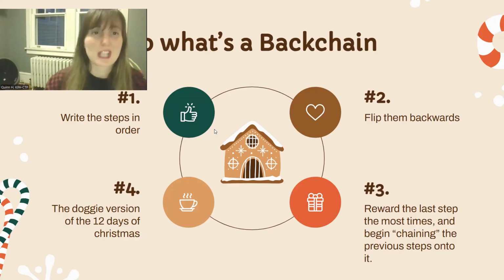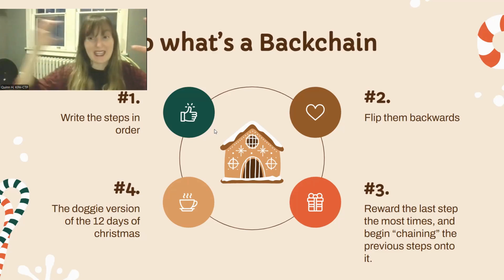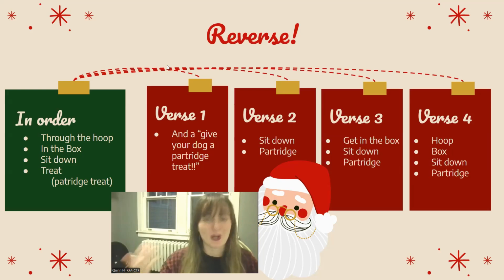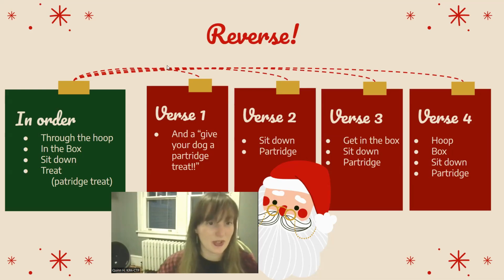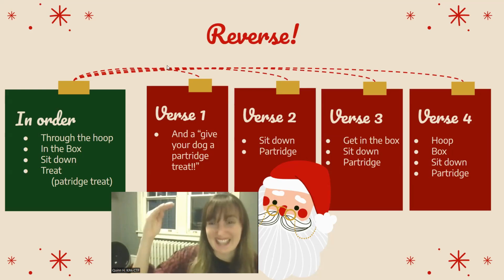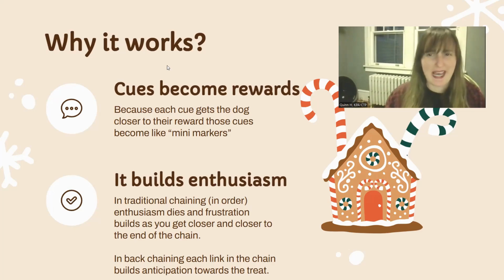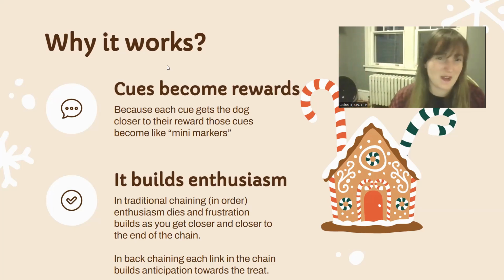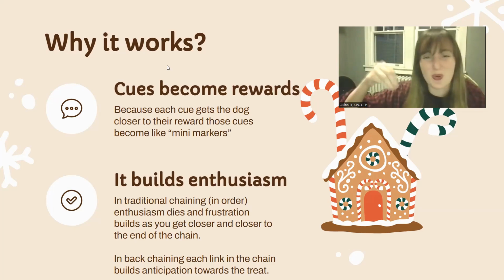NNR AKC Novice Tricks Class #3 Back Chaining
NNR is hosting an AKC novice Tricks Class
This week we went through Get in a box, sit in a box, and hoop
We learned the dog training concepts of Behavior Chains and Back Chaining . We learned how you would go about creating a routine or performance with your dog.